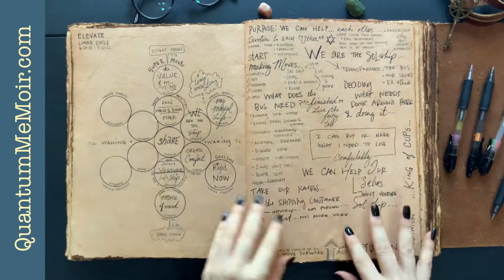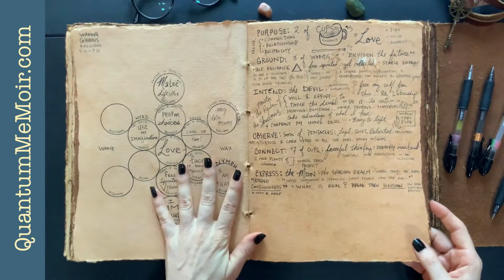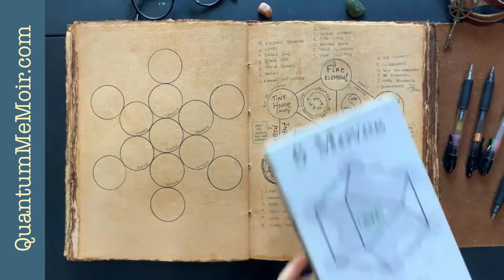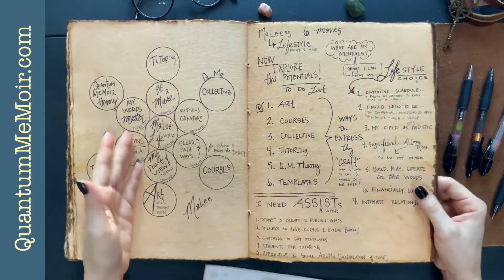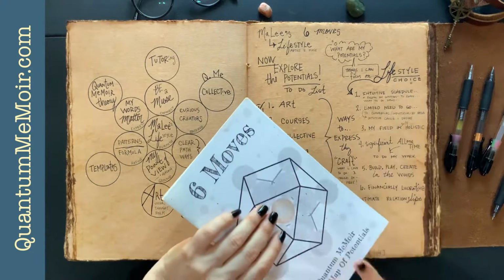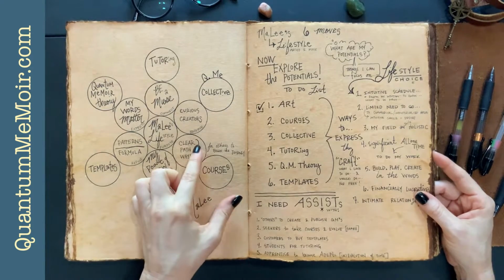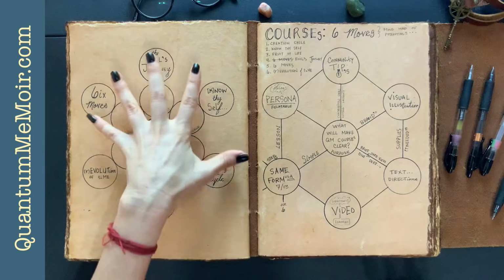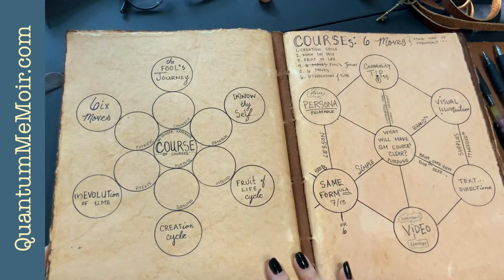The Quantum MeMoir over VIEW- The SUM of the spHEREs is GRANDer than the Individual PAGE…